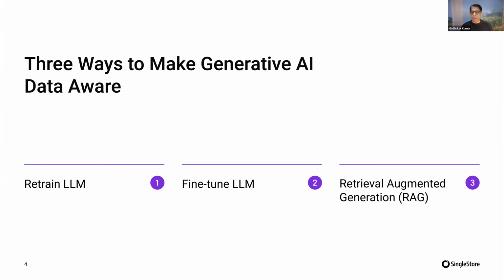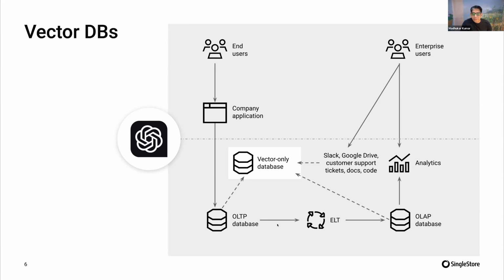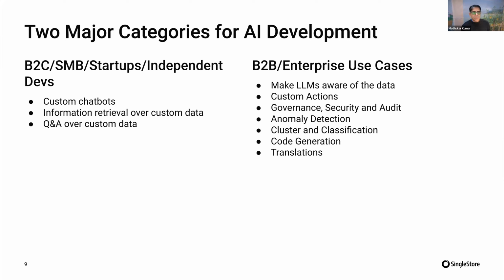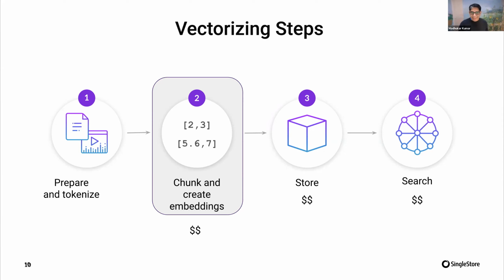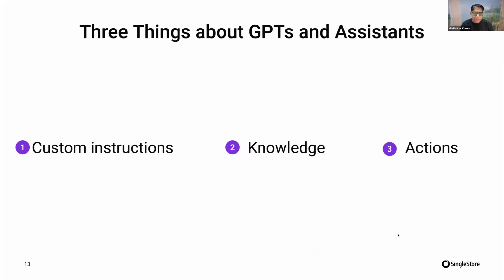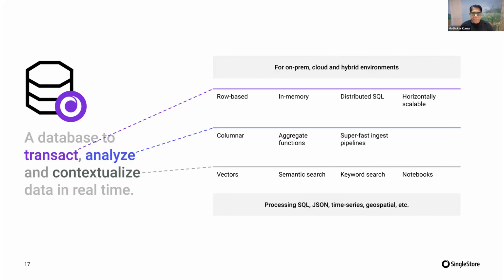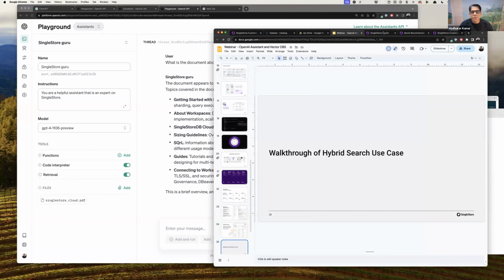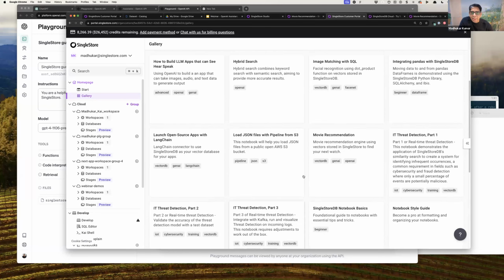Did OpenAI's GPT-4 Just Kill Vector Databases? | SingleStore Webinars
Is It Game Over for Vector Databases? Inside GPT-4's Groundbreaking Capabilities

The recent advancements in AI have set the stage for transformative changes in various technologies, and vector databases are no exception.

This webinar will explore OpenAI’s new Retrieval feature (built right into the new Assistants Playground and available from the Assistants API) which simplifies development, reduces costs, and potentially renders separate vector databases less essential for certain applications.

As GPT-4 continues to push the boundaries of artificial intelligence, the tech world is buzzing with a provocative question: Is it game over for vector databases? Dive into the revolutionary capabilities of GPT-4 and discover why this advanced AI might be redefining how we approach data storage and retrieval.

Key Topics You'll Learn in this video:

1. Understanding the capabilities of new GPT-4 features and their impact on the database market.

2. Best practices for integrating AI into your current database architecture.

3. How to capitalize on the latest OpenAI offerings like the Assistants API.